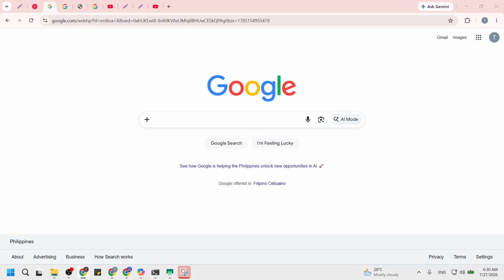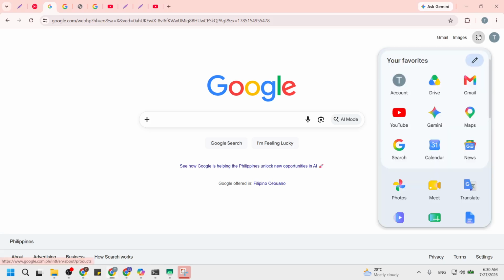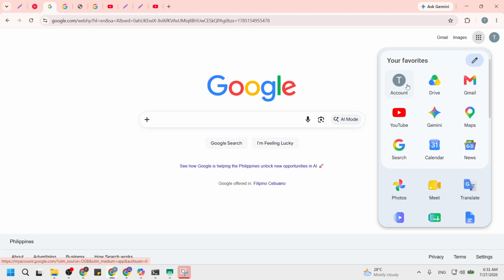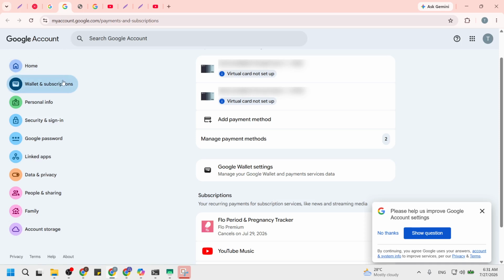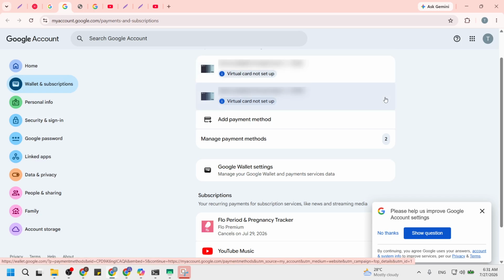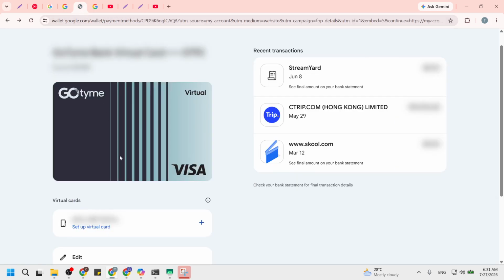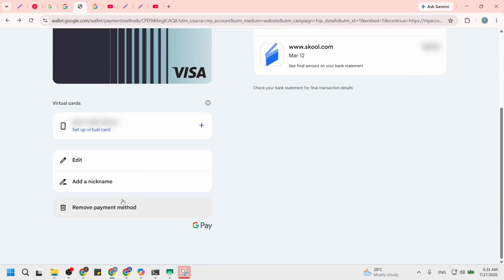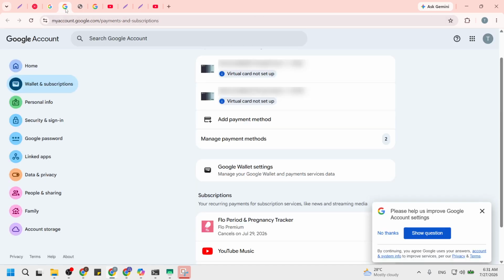How to Change YouTube Music Payment Method [2026 Full Guide]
How to Change YouTube Music Payment Method

Are you looking to update your payment method for YouTube Music? Look no further! In this easy-to-follow tutorial, we’ll guide you through the simple steps to change your YouTube Music payment method using your Google Account. Start by accessing your Google apps and navigating to your Account settings. We'll show you how to manage your payment methods, including adding a new credit card, debit card, or PayPal account. Plus, we’ll explain how to ensure your new payment method is correctly linked to your YouTube Music Premium subscription. No more worries about missed payments or outdated cards! Follow along with our comprehensive walkthrough to keep your music streaming smoothly.